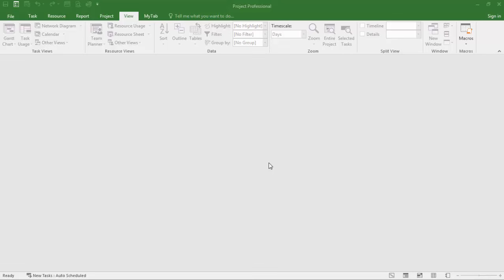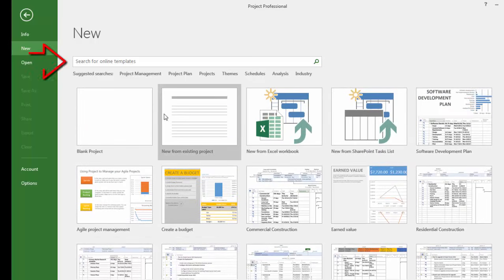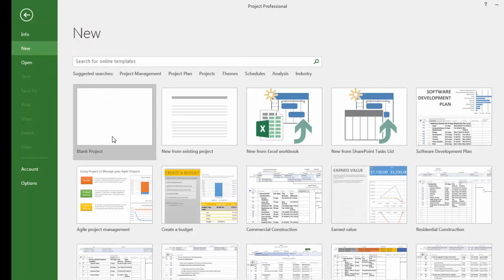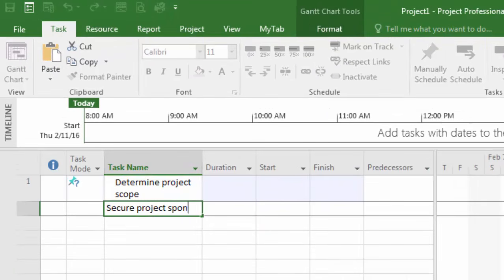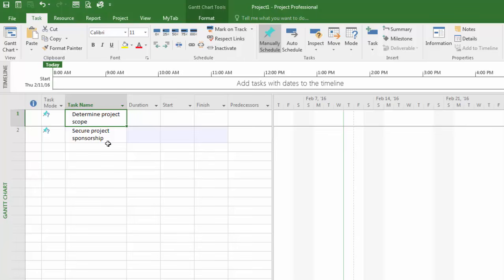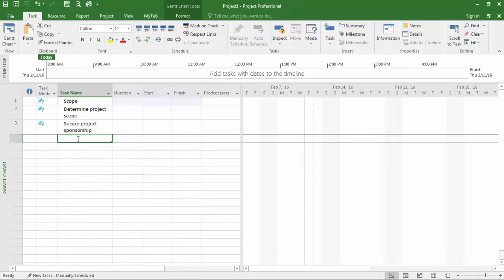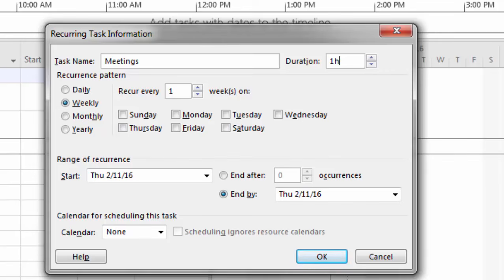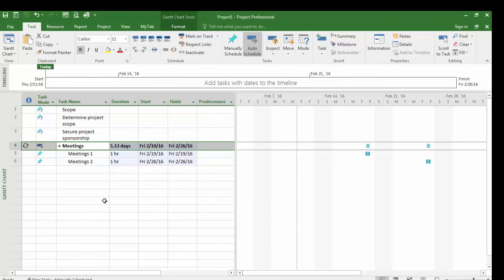Microsoft Project 2016 Training Tutorial for Beginners - Getting started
This short tutorial will help you get started with Project 2016. We'll cover the following topics:
Entering tasks and durations
Creating a recurring task